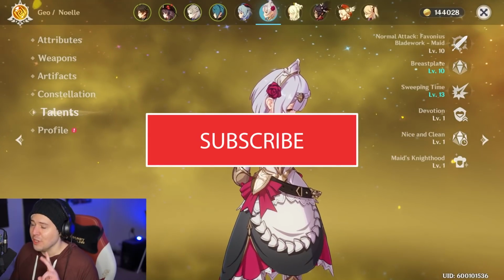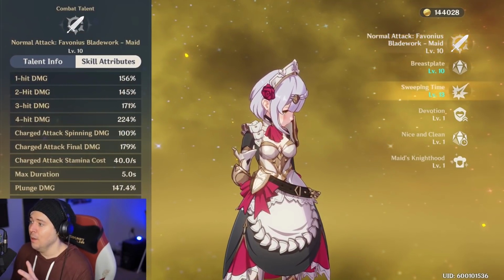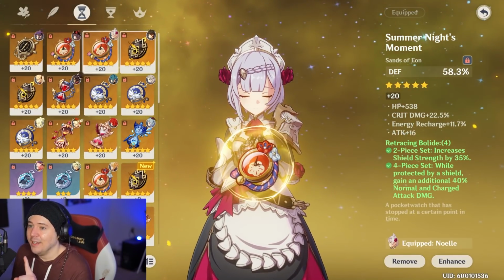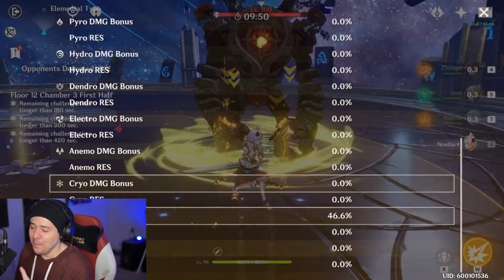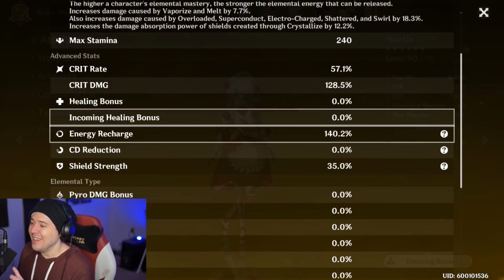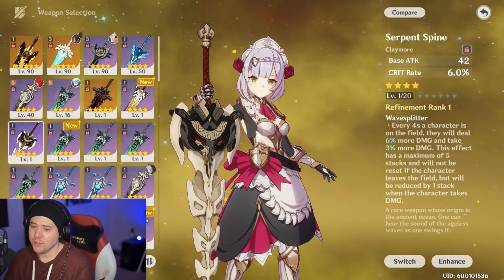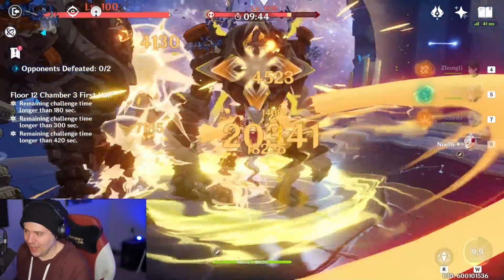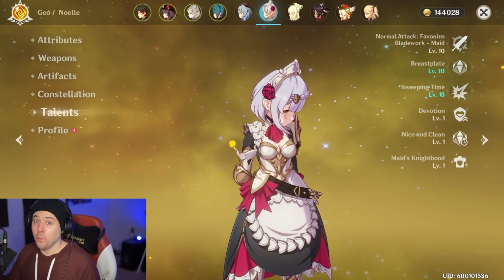DON'T DO THIS WITH NOELLE | Genshin Impact Noelle Build Guide | Noelle DPS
AVOID these 5 Mistakes that will RUIN your Noelle! The BEST Noelle Build. Noelle DPS is HERE! Noelle's Artifacts & Weapon heavily impact just how good she can be with max constellations.

*** ⭐ Newest Member: Innovade - Fan  ⭐ ***

Youtube Members!